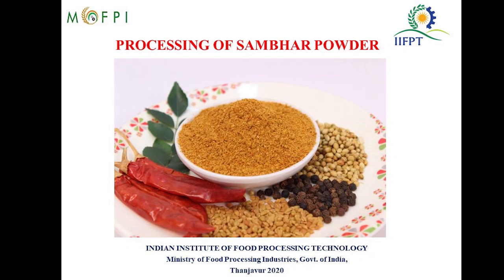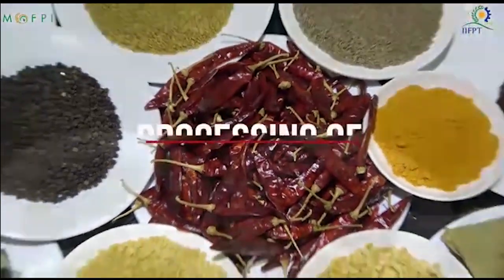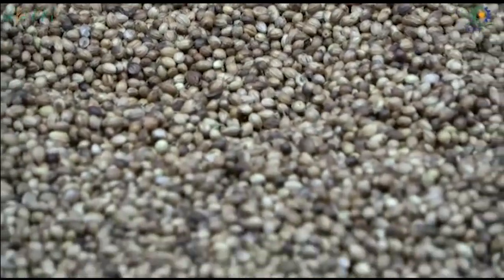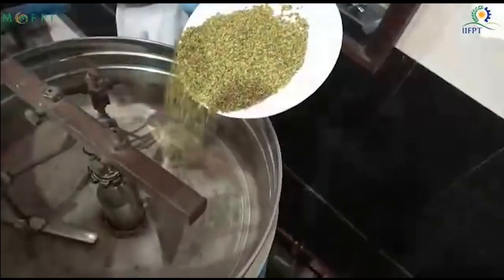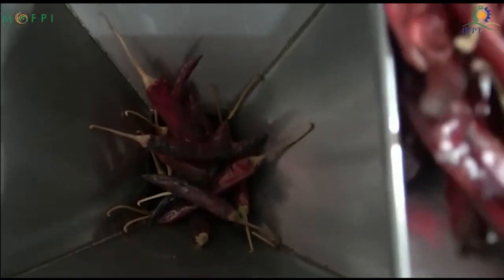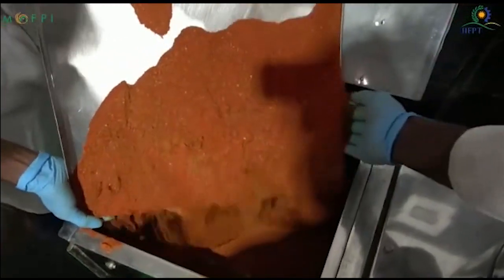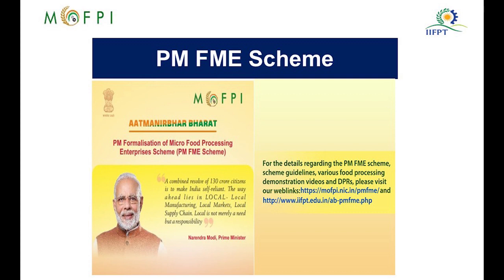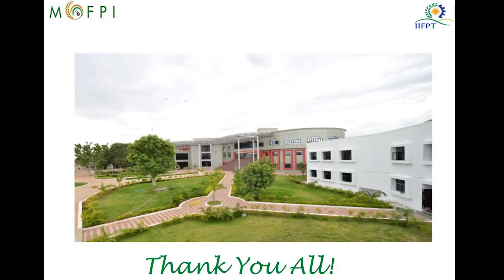Demonstration Video on Sambhar Powder Processing (under PMFME Scheme) - ENGLISH